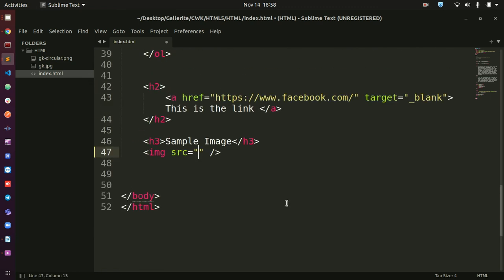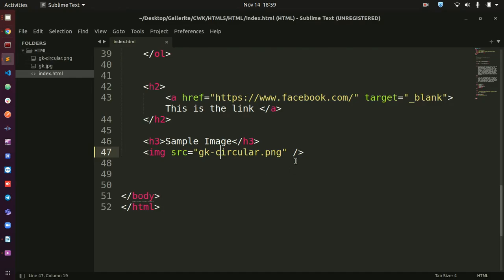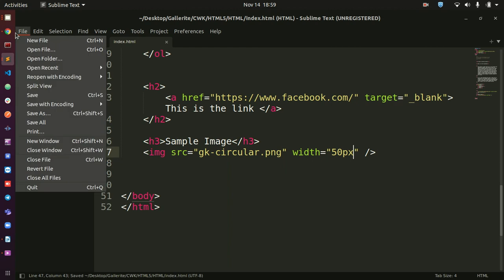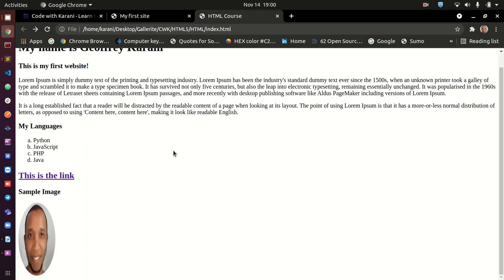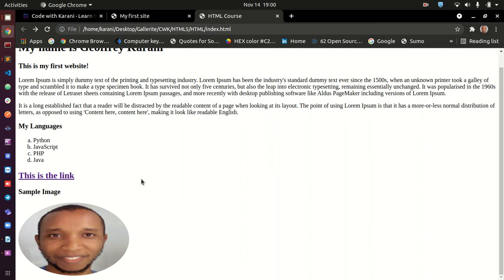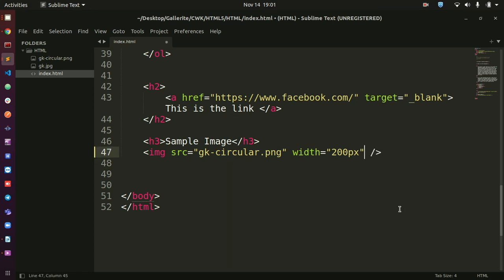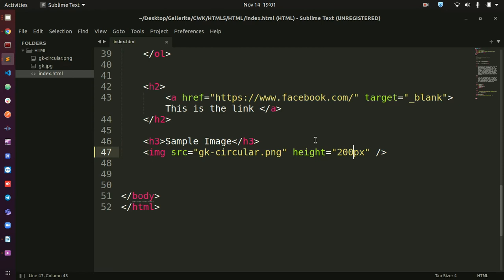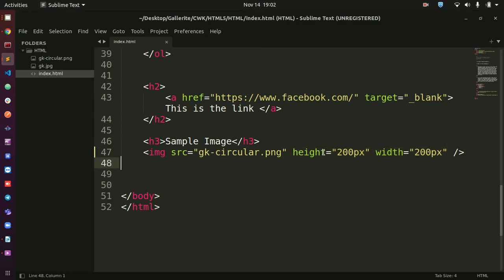Responsive images in HTML